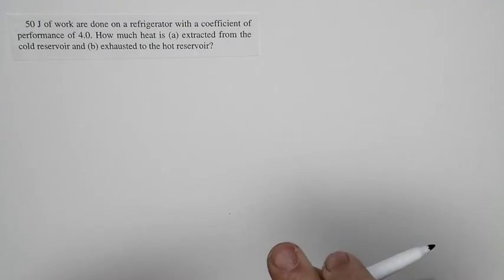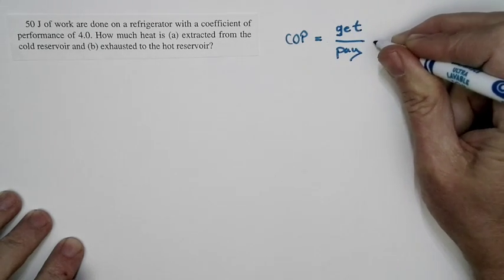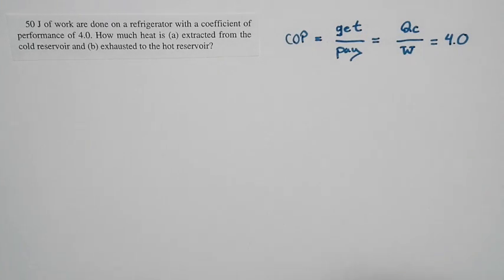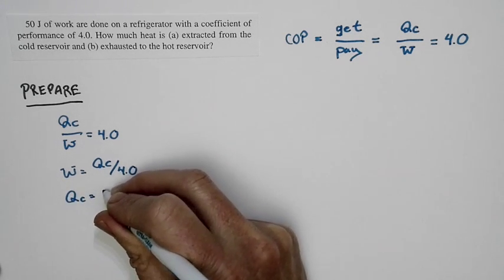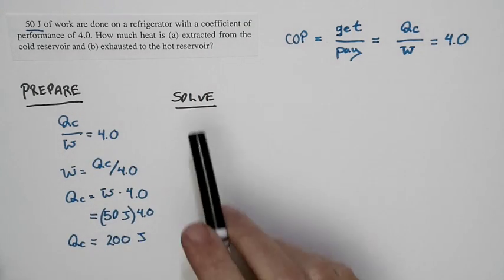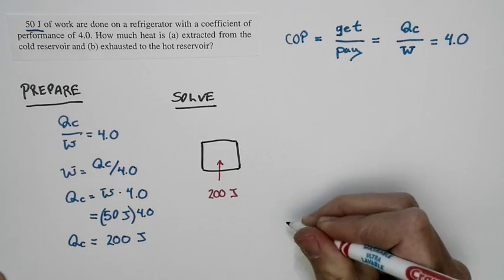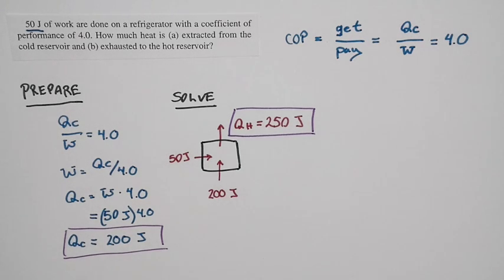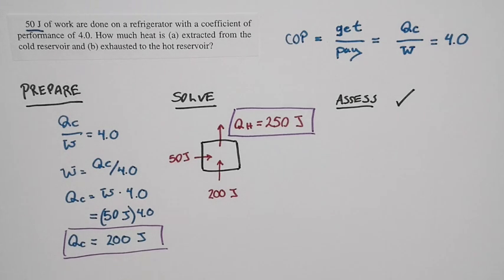Chapter 11, Problem 33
A refrigerator is a heat pump; it moves heat from one place to another. This question deals with the energetics of this device.